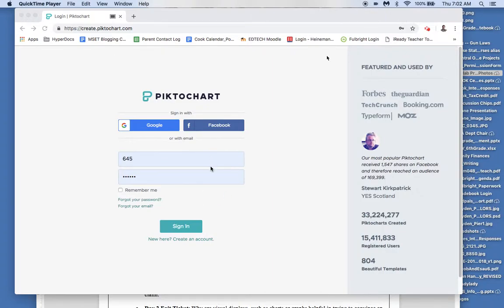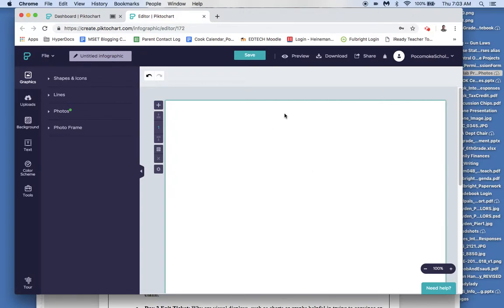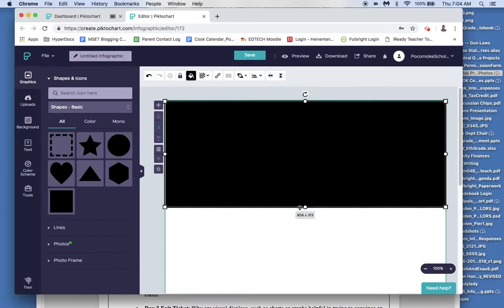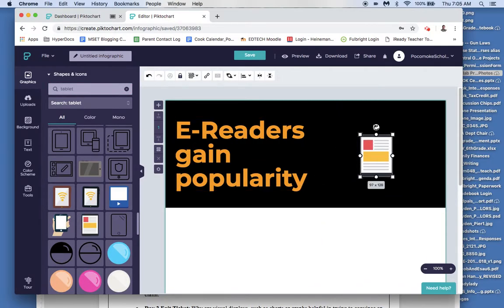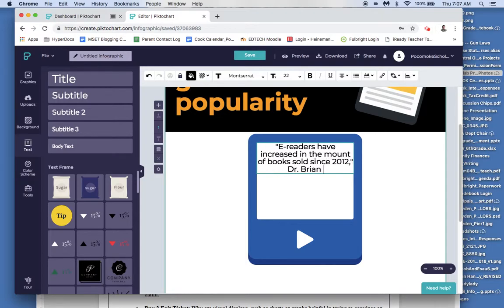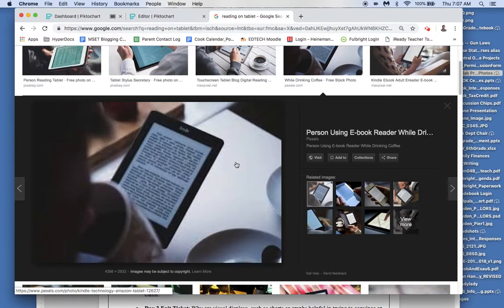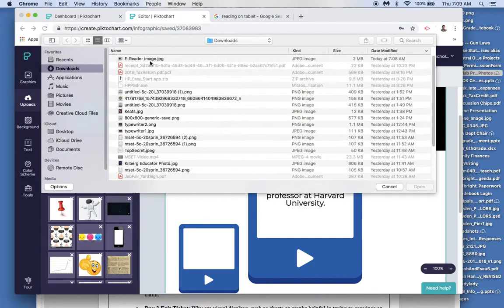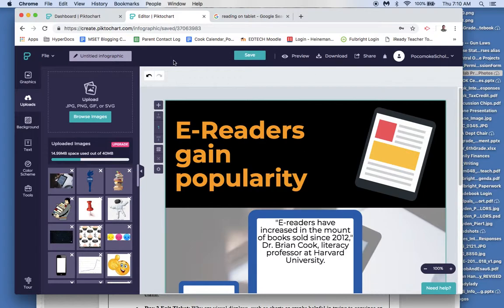Infographics with Dr. Cook Tutorial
Dr. Cook giving an infographic.